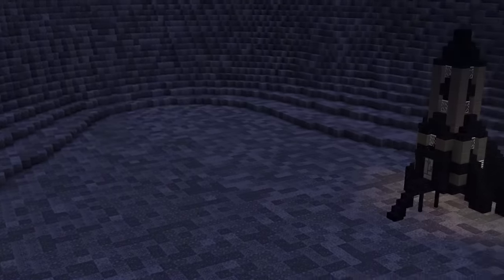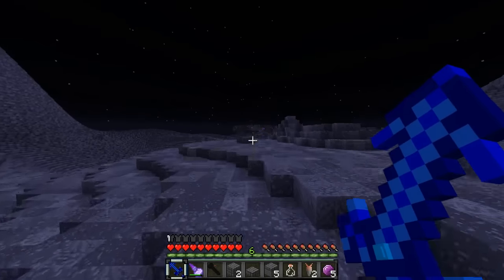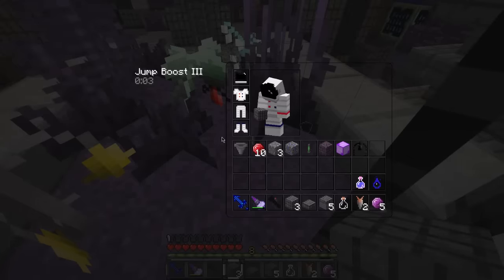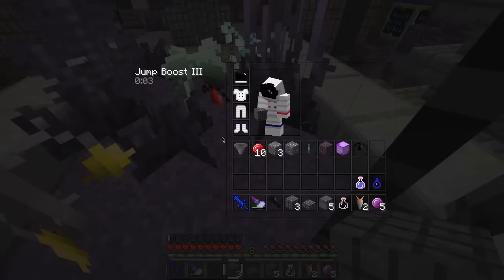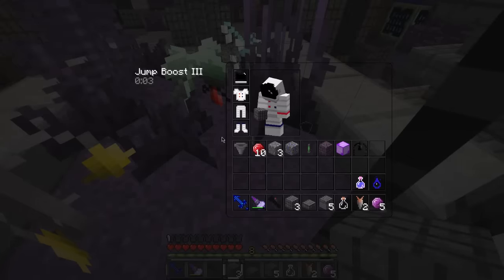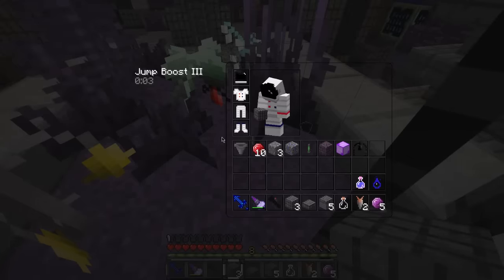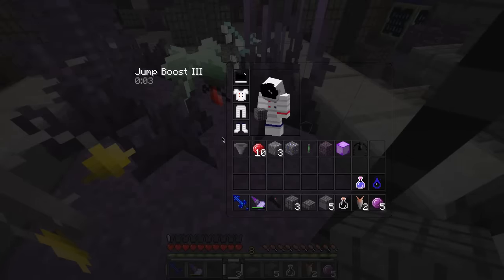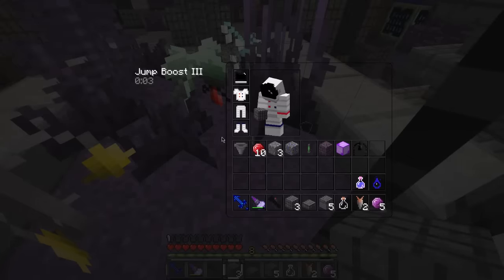Minecraft: ALIEN SHIP CRASH SITE | The Moon #3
I'm on insta rn 📷 In Today's vid, TrueMU continues his moon adventure to conquer the universe. First thing's first... Food.
Along the way, he will quickly realize he is not alone on this Moon...
Thanks 4 watching!